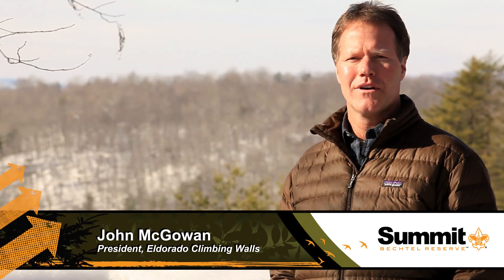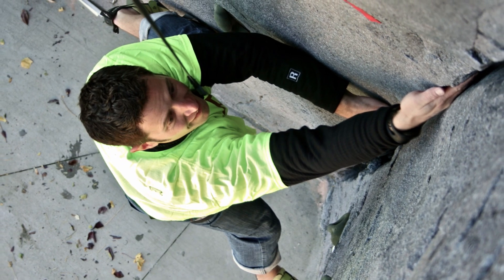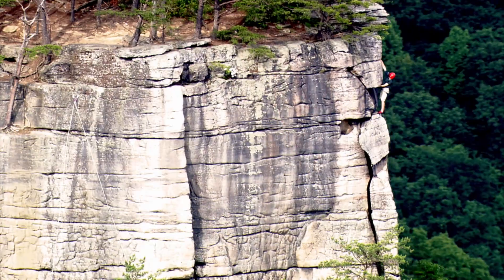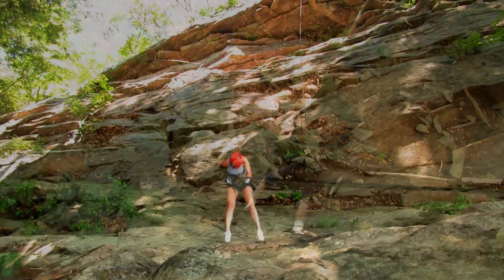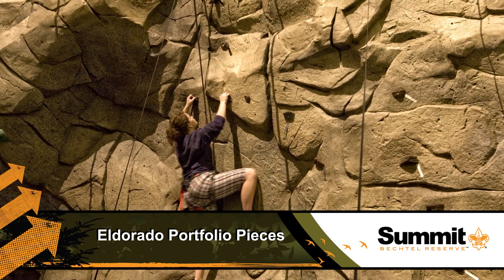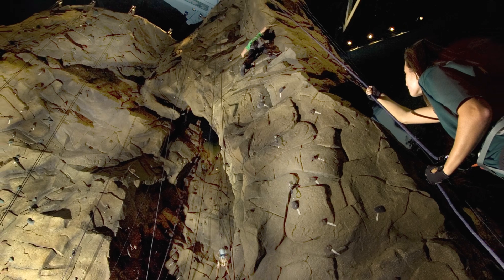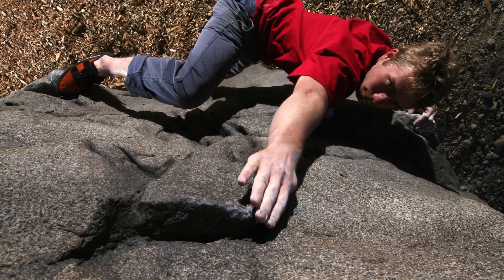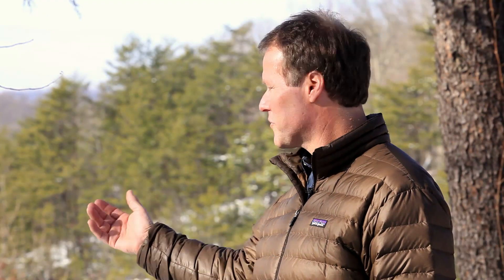Climbing Wall Design At The Summit Bechtel Reserve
You can find out more about rock climbing in the New River Gorge at the Summit The Summit is the largest project in the history of the Boy Scouts of America.

When we build the facilities at the Summit, we think about how it's going to effect Scouting for the next 100 years.  That's why we're working with the rock climbing experts at Eldorado Climbing Walls to build a structure that blends seamlessly into both the New River Gorge landscape and the high adventure programming at SBR.

Natural rock that's perfect for climbing seems like it would be plentiful here in one of the world's great climbing destinations.  But the truth is, to have walls accessible to all ability levels, as well as lots and lots of climbers at once, it's much better to create a structure that's independent of the natural climbing in the gorge.

Plus, man-made rock climbing at the Summit is going to be much lower impact than taking literally thousands and thousands of Scouts into areas that aren't designed for such use.  It's going to be much easier for us to practice Leave No Trace principles at our own established climbing sites.  The rock climbing facility being planned at the Summit will use state-of-the-art structures to create an artificial climbing surface that's custom made to suit the Summit's needs.

The Summit Bechtel Reserve is Scouting's next step.  It's the new permanent home of the national Scout jamboree, and the 4th High Adventure Base in the BSA.  We're working hard to be ready for Scouts in the summer of 2013.  See you there!